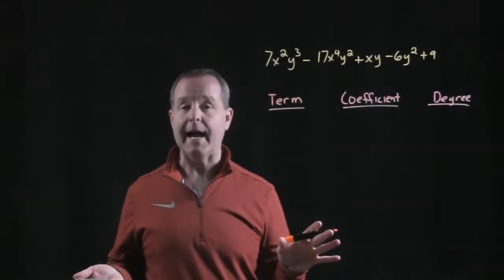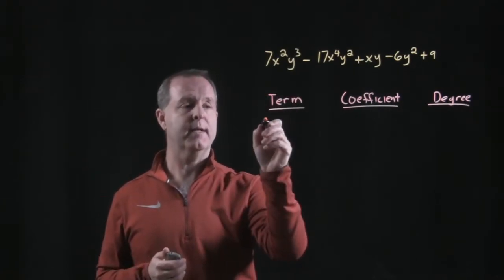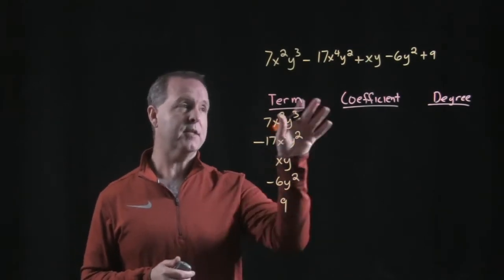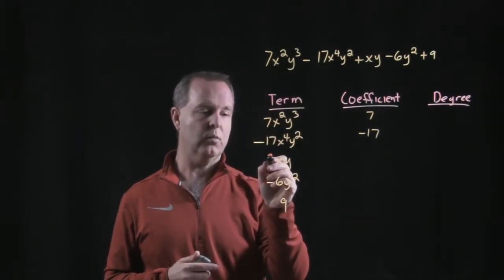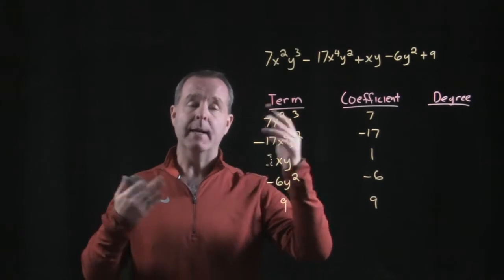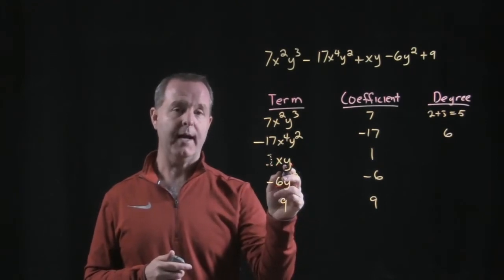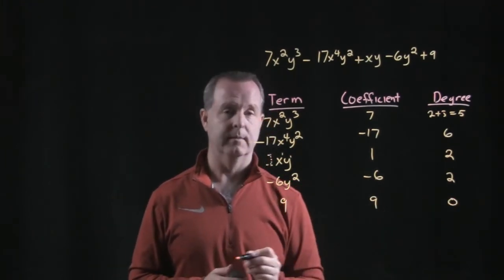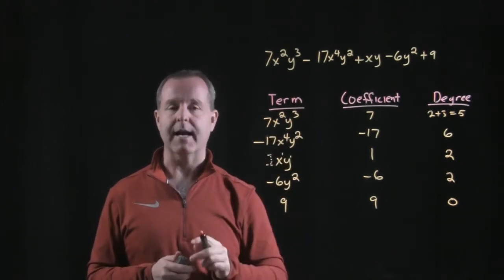The Vocabulary of Polynomials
5.4.2 Polynomials in Several Variables